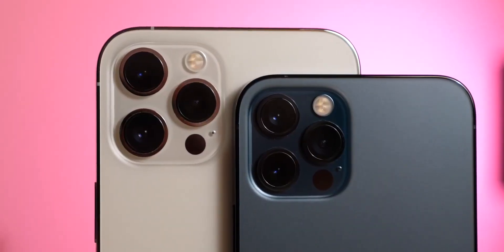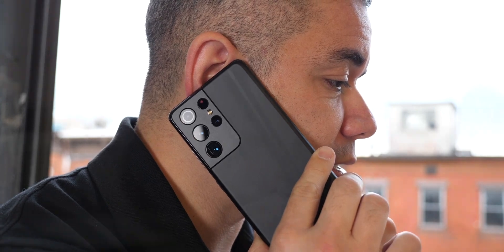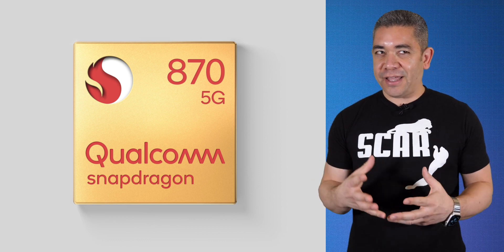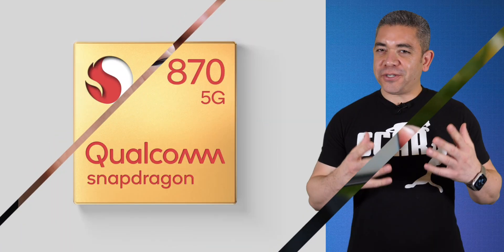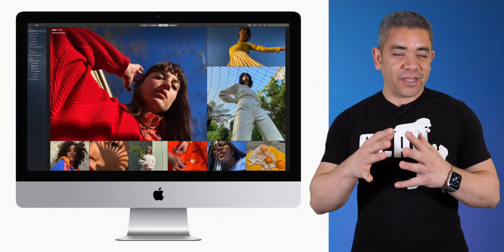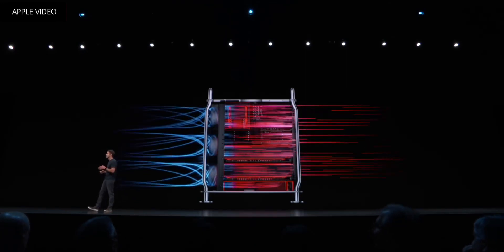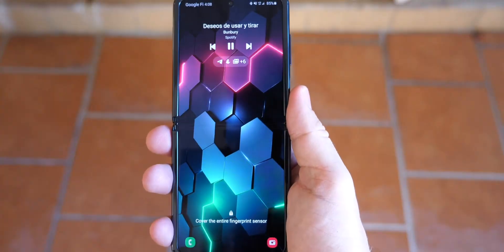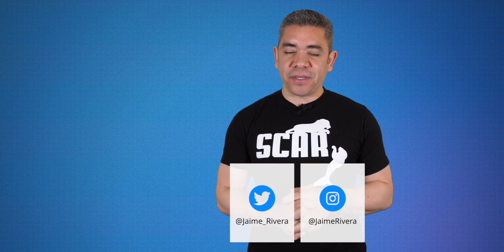iPhone 13 Changes Leaked: GOOD Features RETURN!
Use Code POCKETNOWGALAXY to enhance your chances to win!

0:00 - Intro
0:46 - Today’s Deals:
Samsung Galaxy S21
- Google Pixel 4a 5G
- 11-inch iPad Pro
- 12.9-inch iPad Pro
- Samsung Galaxy Tab S7
- Apple's iPad Air
- Apple's 10.2-inch iPad
- Galaxy S21 UB Pro
- Galaxy S21 Ultra UB Pro
Full Lists - Samsung Galaxy S21 series, Google Pixel 4a 5G and more on sale today
- The latest iPad Pro, the iPad Air and more tablets are on sale today
- There are tons of deals on Smart TVs, and LG monitors available

On Pocketnow Daily, we have your typical set of Samsung , Apple and Pixel deals. Qualcomm just announced the new Snapdragon 870 SoC for the premium mid-ranger segment. We have some new and interesting features that could make it to Android 11. According to this report, it will be a pretty big year for all Macs when it comes to refreshes. Finally, the iPhone 13 will reportedly bring a lot of hardware upgrades that we’ve been asking for, for years.

Stories:
2:34 - Qualcomm Snapdragon 870 5G SoC announced; OnePlus, OPPO, Motorola, Xiaomi to announce devices soon
4:03 - Android 12 to arrive with new feature that will improve storage management
5:17 - Apple working on redesigned iMacs and a smaller Mac Pro with in-house silicon
6:56 - Apple testing foldable screens, considers in-screen fingerprint sensor for iPhones